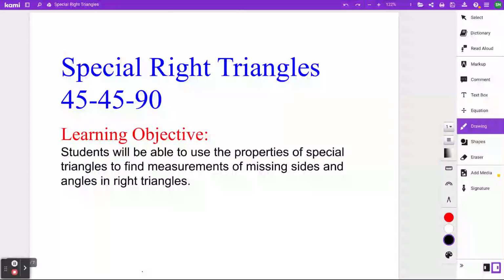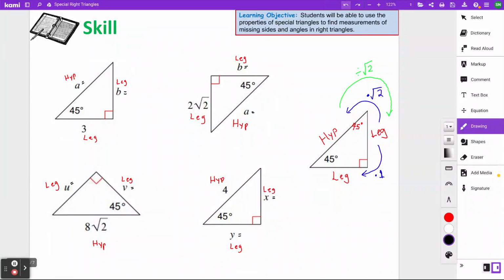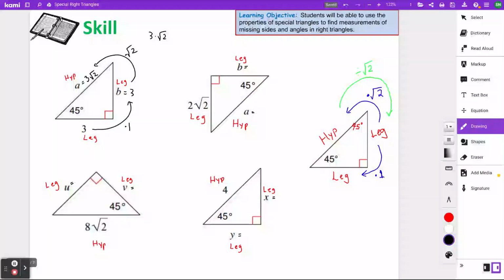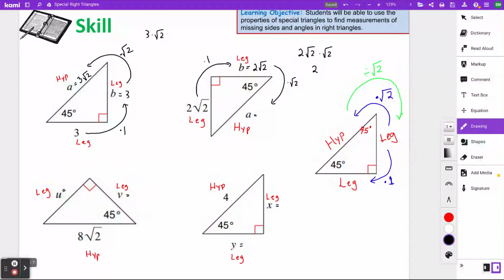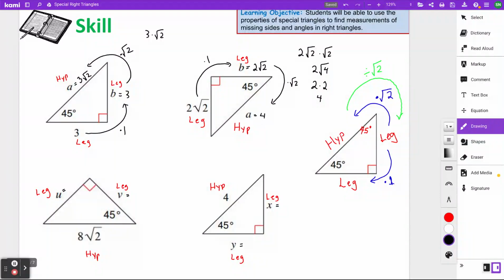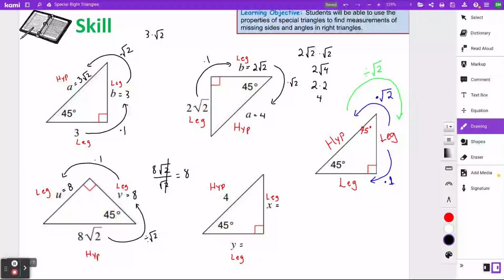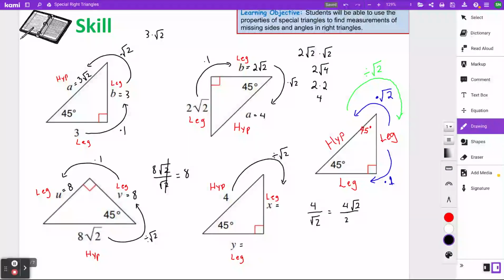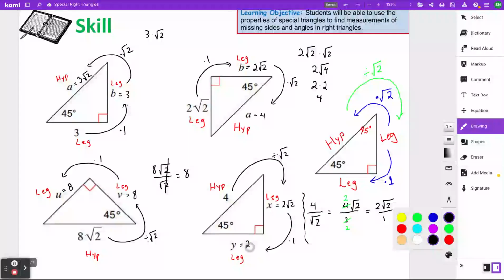45 45 90 Special Right Triangles